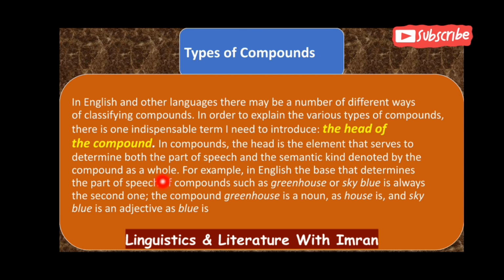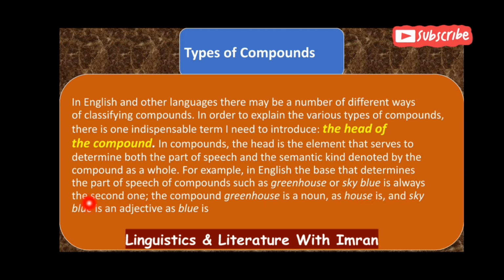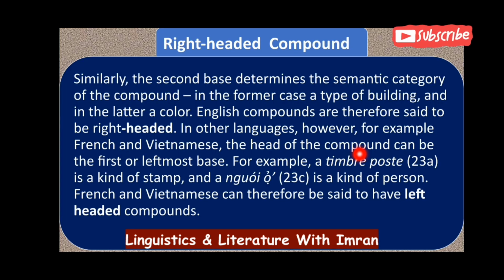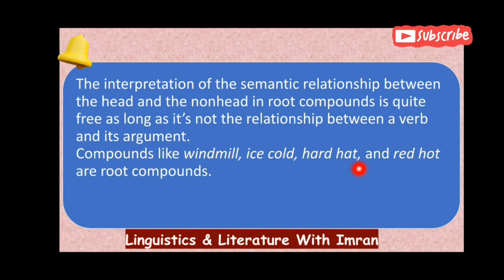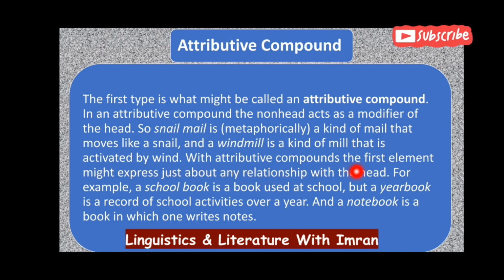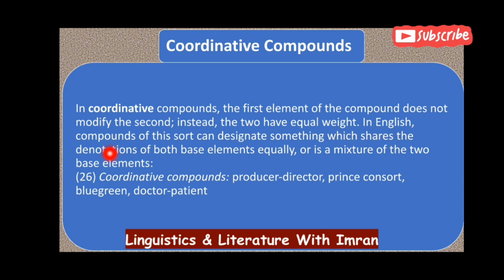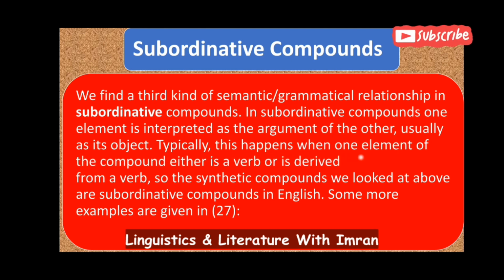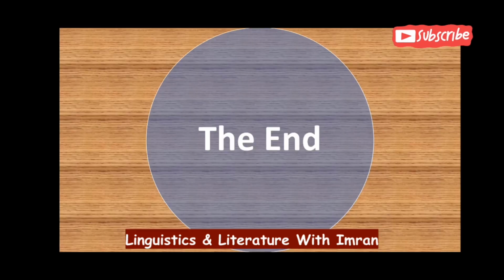What are Compound Words | Types of Compound Words in English